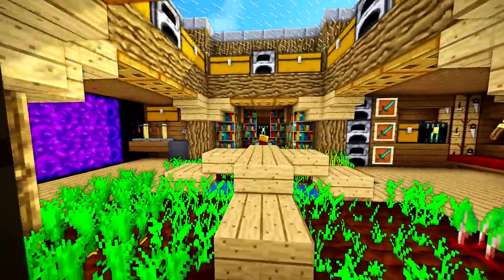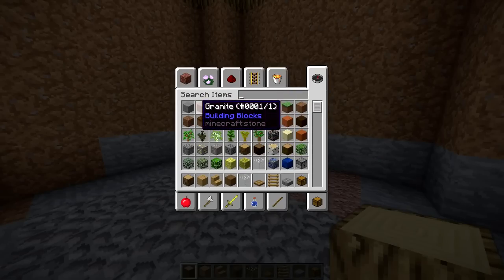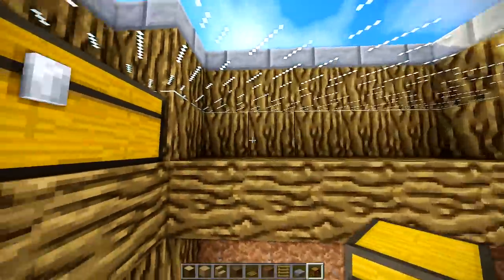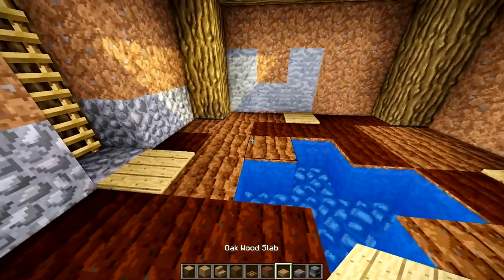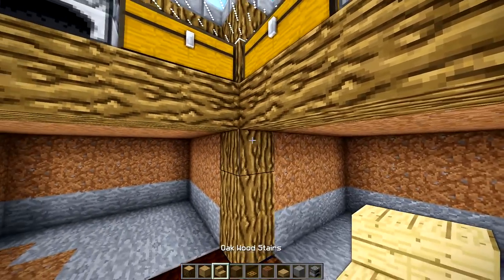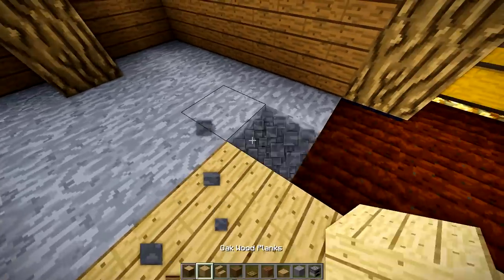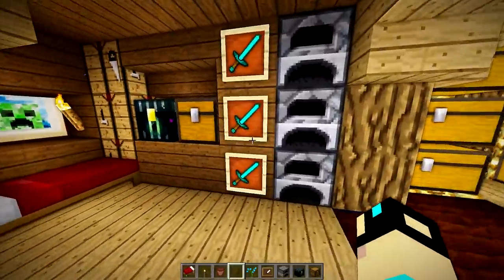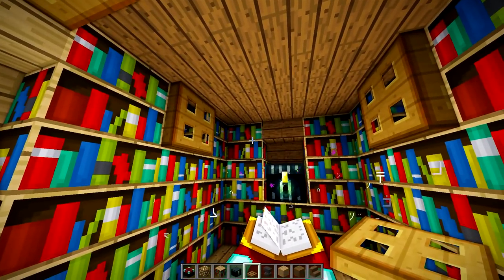Minecraft Big Underground House Tutorial (How to Build Ideas)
This Minecraft tutorial shows how to build an advanced underground house/home/base for survival Minecraft! I loved making this build for all of you and I hope you enjoyed watching it! Thank you all so much for watching :D Bye! The new upload schedule will be Tuesday, Thursday and Saturday! The next video will be on Thursday so be ready :D